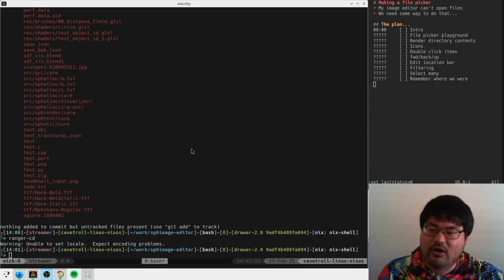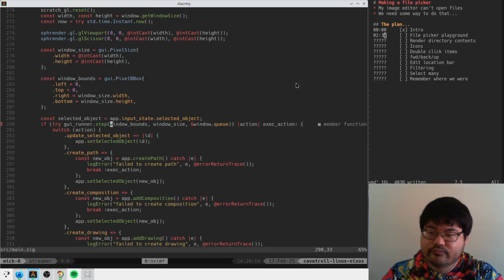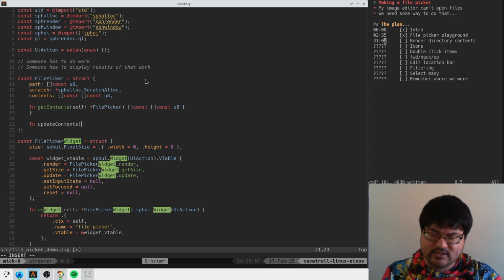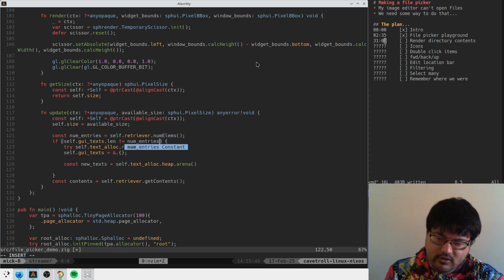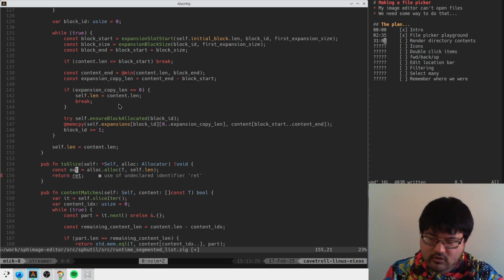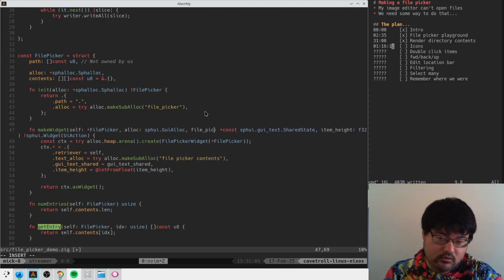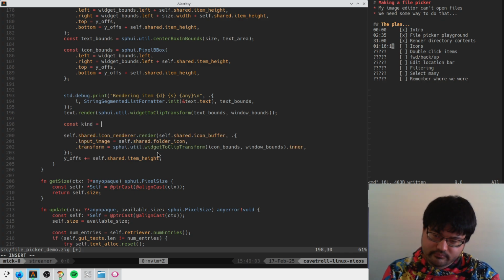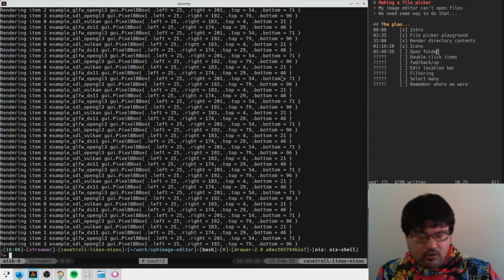A file picker for my gui framework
00:00 Intro
02:35 Make a playground
31:00 Render dir contents
01:16:10 Icons
01:48:58 Open folders